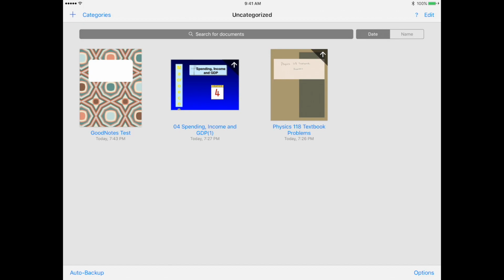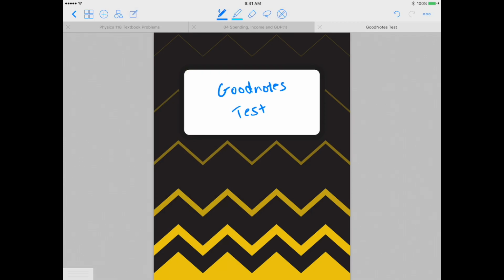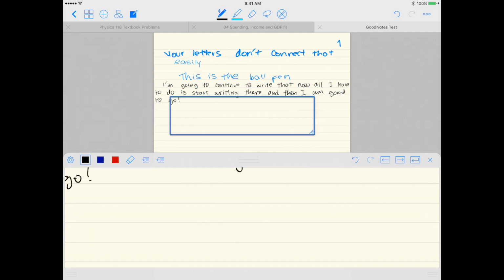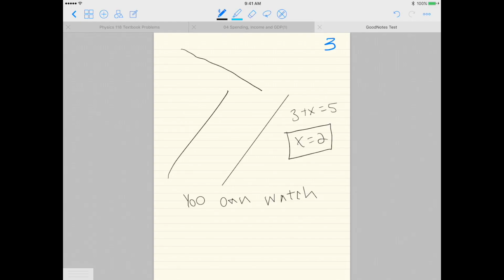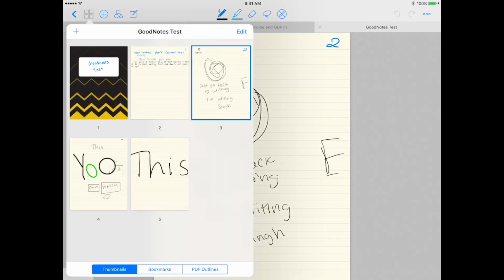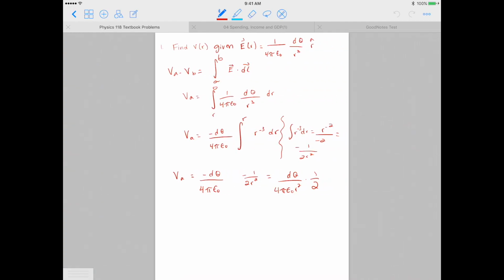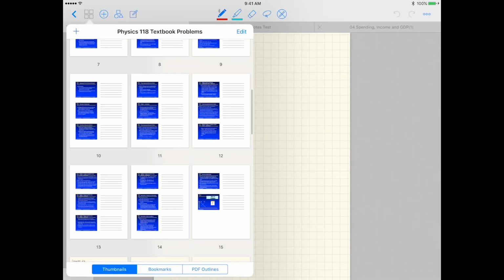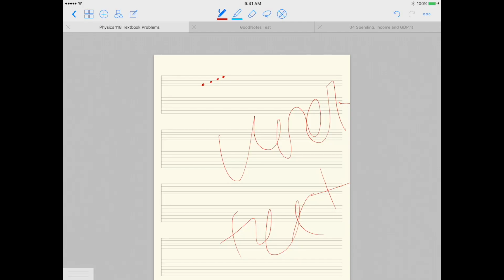GoodNotes 4 on iPad Pro (10.5")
Here's my walk-through and thoughts on GoodNotes 4 on the iPad Pro 10.5"